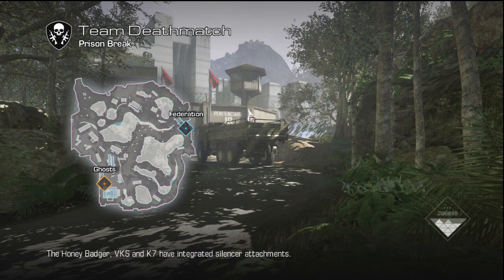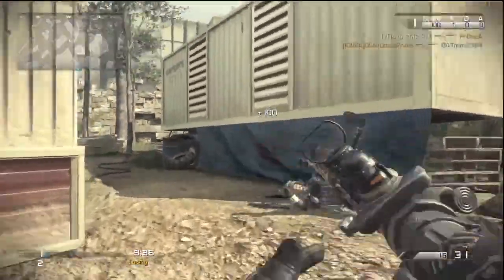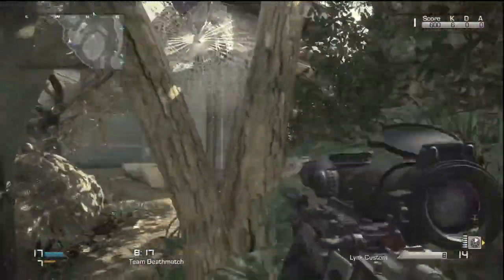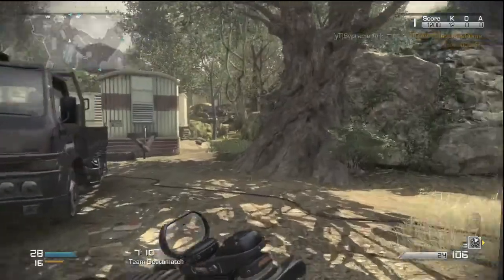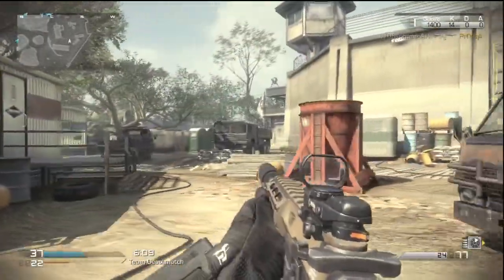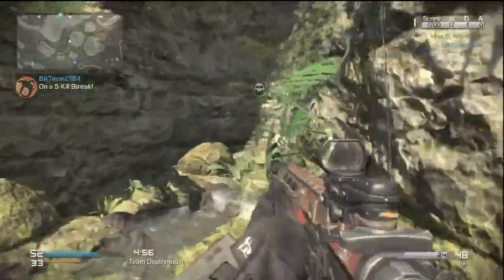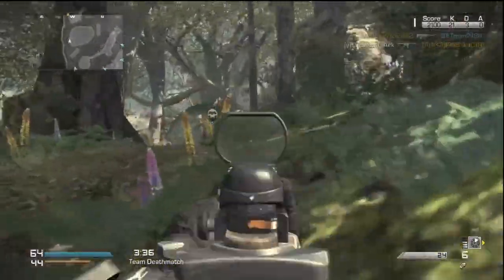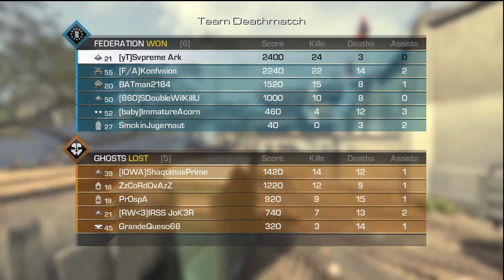How to Use: Remington R5 | Call of Duty Ghosts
In this video I tell you about my favorite gun in Call of Duty Ghosts and how I like to use it. Hopefully these tips help you improve your game. Thanks.